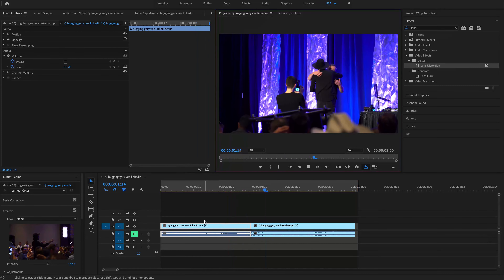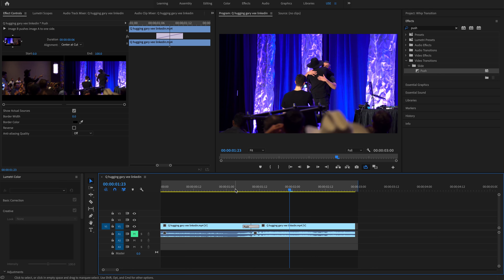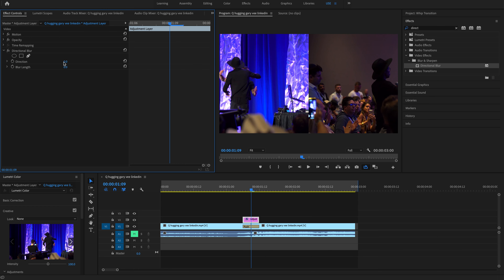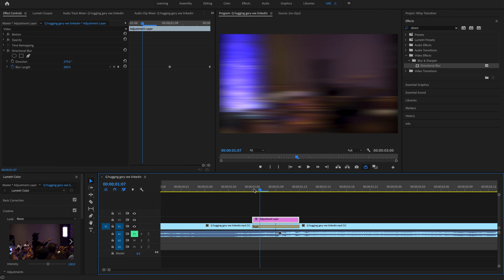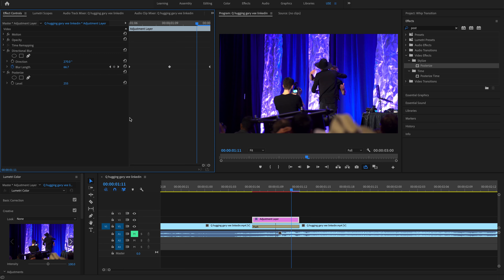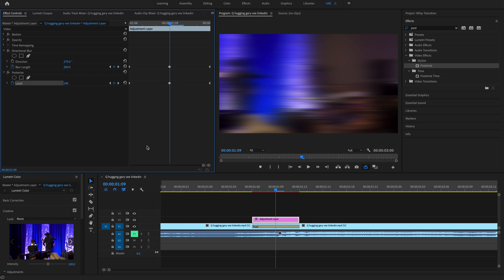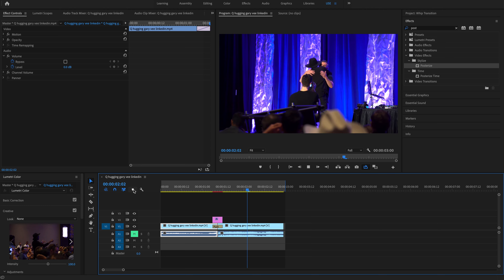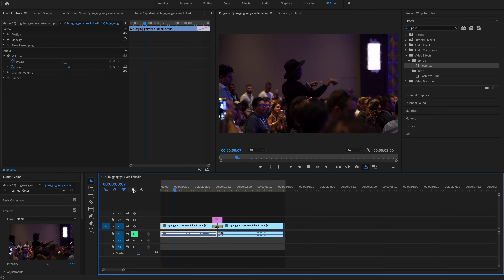Easy PAN WHIP TRANSITION Premiere Pro Tutorial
An easy pan/whip transition tutorial for Adobe Premiere Pro CC. In this tutorial and video walkthrough from Eric 'Didslive' you'll learn how to create basic pan/whip movement transitions you can use in your clips, montages, travel films, and more!

Find thousands of professional transitions, presets, LUTs, and video editing tools on FilterGrade Marketplace

Watch the steps required to create this transition. In this walkthrough Eric covers how to create a pan whip effect using:

1. Effects presets that are a part of Premiere
2. Adjustment Layers
3. Key frames to space out the timing of the various blurs/motion

Have any questions? Want us to cover a new topic for video editing in the next video?

Follow FilterGrade!